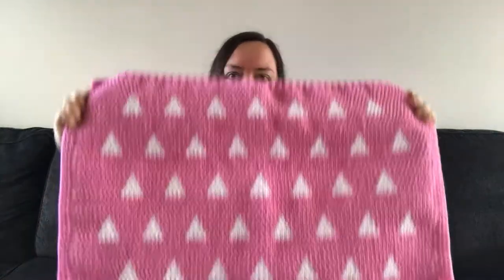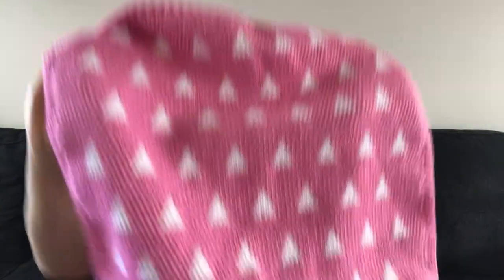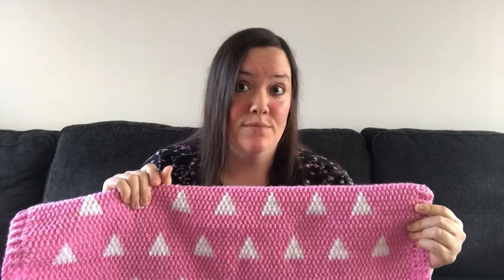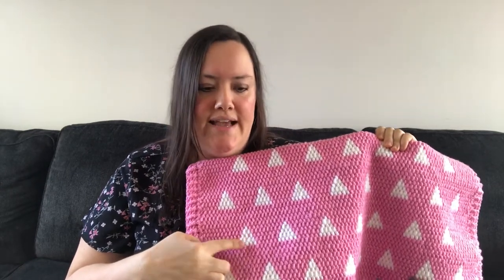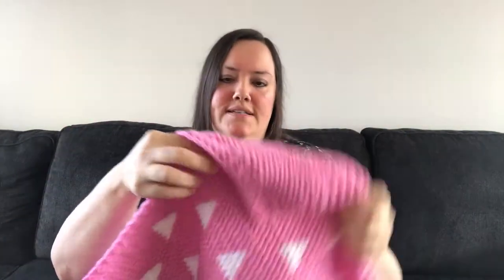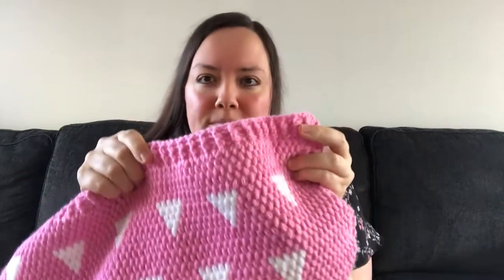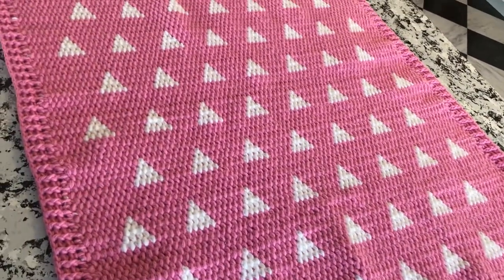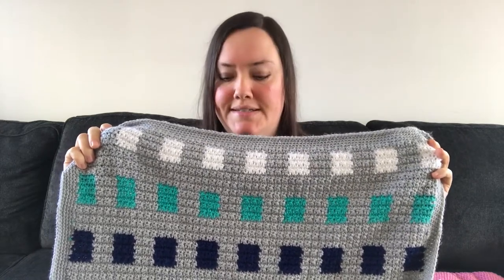Crochet baby pattern review - Crochet Triangles Baby Blanket By Daisy Craft Farms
Isn't this the cutest baby blanket ever? Once again Daisy Craft Farms has created a slam dunk of a pattern. I highly recommend this pattern, so here's the link in case you want to make one yourself:

I used this yarn from JoAnn:
white yarn

And if you're interested here's the link to my review of the other blanket I made from daisy craft farms: